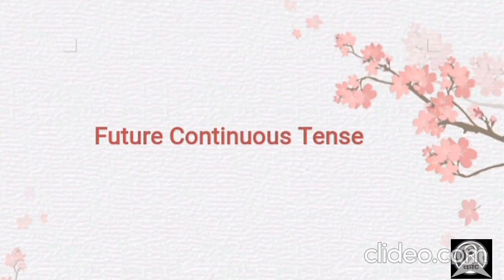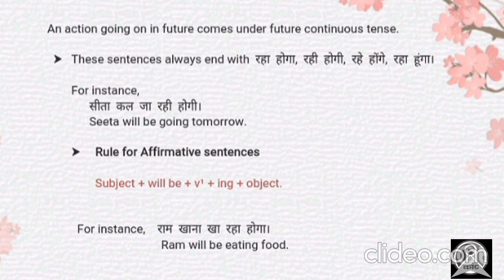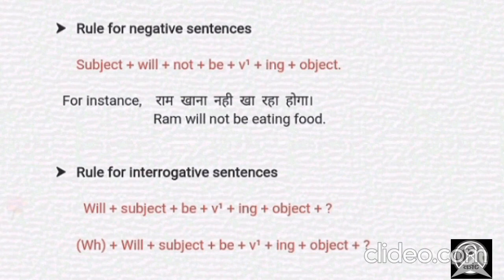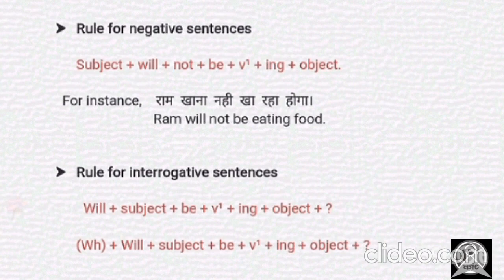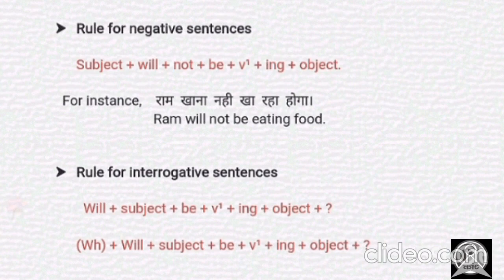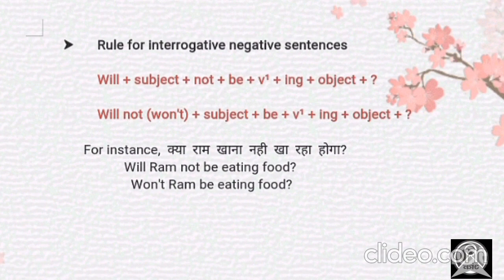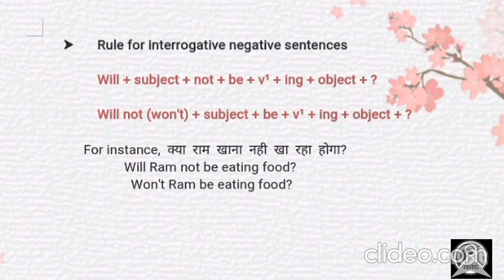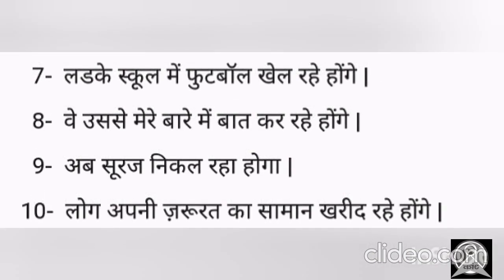ANK I ONLINE CLASS I ENGLISH I Future Continuous Tense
In this video our Instructor Ms. Priya  is taking an online class of English grammar on the topic  of  Future Continuous tense.

ANK is a non-profit organization working for the education of underprivileged children and youth.